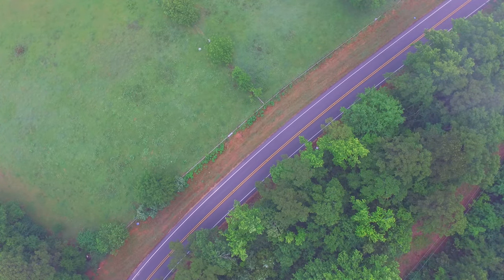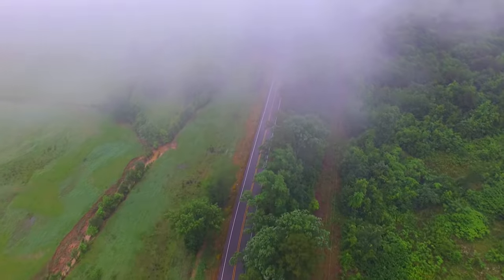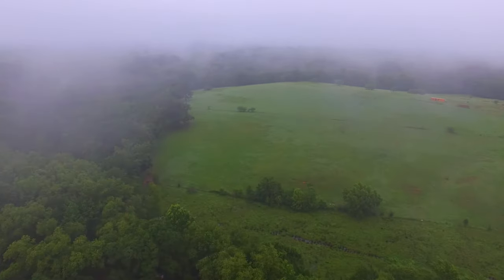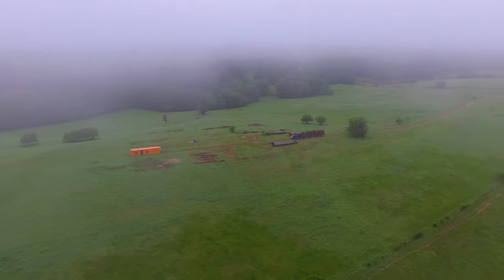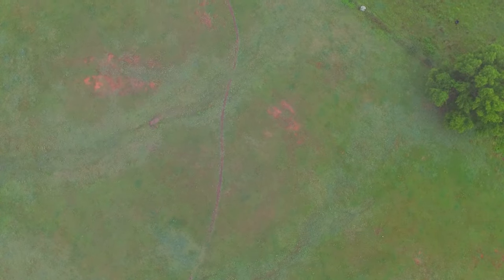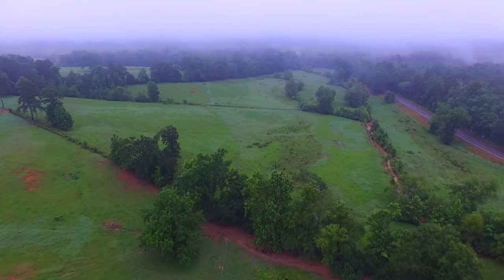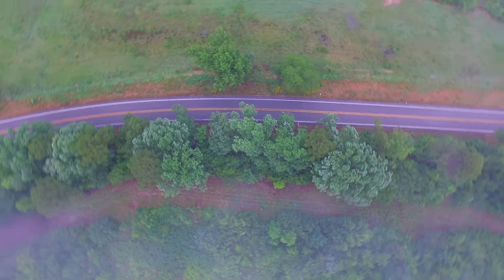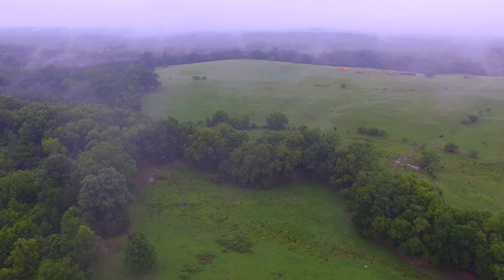West OT Ski Slopes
this is a fly-by with narration via the kent engineering company.  it is a manned flight and becausthis is a fly-by with narration via the kent engineering company.  it is a manned flight and because of bad weather conditions could not be flown over 55 meters but still retains 2 cm resolution allowing you to see a field mouse in any shot basically pulling off 24 44 megapixel photos per second to create a moving image with live narration during the mission flight,  This particular craft runs about $9,200 usd and carries 2 hrs of flight time with 2 batteries capable of 1 hr charge time its loitering capabilities are endless.  the total cargo carrying capacity is 12 lbs.

On board are 2 gimbles, one for visual accuity combining a deshaker on a 92 megapixal sensor system that deshakes down to 44 mp when shooting video or up to 80 megapixal still photog.  The second sensor system on the gimbal is the flir for a 4 megapixal heat sensor system while two additional sensors around the light spectrum are infared and ultraviolet sensors mounted off gimbal.  It carries 12 lights at varying angles controlled by i/0 in addition to dimming from the controller.  each light is 16,000 lumens capable of seeing an object 2 miles away with a single lamp and capable of being seen over 100 miles away.

Lidar utilizes a laser lamp, a ranging laser, and a ranging laser designator and spins at over 44,000 rpm feeding the planes exact distance to anything withing the circle.  This would traditionally be used for radar ranging but with this speed and the processor its capable of ranging its distance to any feature of terrain or something in the air and applies this information to an autocad format, building a perfect 3d redering of terrain and is the exact same system used by the switchblade unmanned guided cruise missles.  they guide themselves not with gps or am radio stations, all which can be jammed or blocked, but rather draws its own 3d render of the terrain then compares the rendering to known terrain maps.

The last and final sensing system is the dual mics on board and the mic on the smart watch for narration.

The pair of mics on board include a hyper ranged feed horn collected by an internal parabola dish which can be rotated 360 degrees.  This microphone would be worthless because of engine noise and forward movement interference so a second microphone inside the plane creates a feedback amplification loop and then applies its inverse signal to add to the ranging microphone.  by doing so local noise made by the plane and its engines gets 'canceled' our of the principal signal leaving only the sounds not near the plane.

A second system of audio has been used for over 100 years by spys and espionage.  audio signals are pressure waves in the air and they decrease by orders of magnitude from the source.  for instance if you sing into a microphone from 3 inches away then move to 6 inches away the energy isn't 1/2 as much.  its about 1/10000th as much.

your own ears deceive you because they work exactly like a 'compressor' built into any tape recorder, telephone, ect.  what happens in your own brain is it constantly listens for sound through the eardrums. at any time if the brain isn't getting sound, it takes the sound its not getting and feeds it back into the ear canal through the tinnea, sort of like a hammer and anvil.  if the brain still gets no sound, if feeds it back again.  this happens sometime millions upon millions of times until the brain hears what it wants to at the level it wants to.